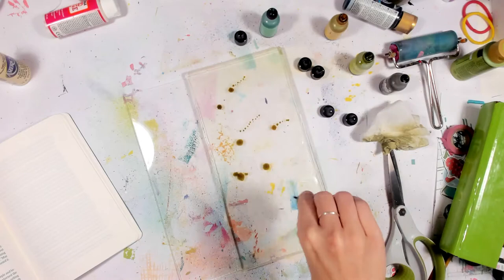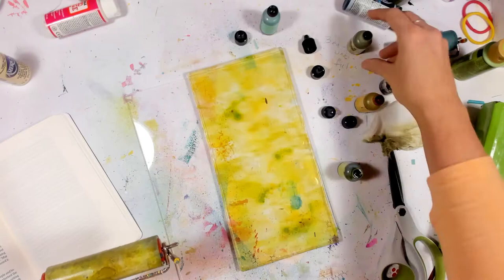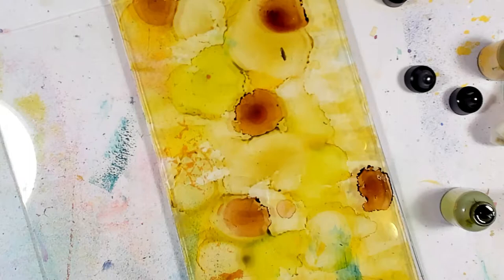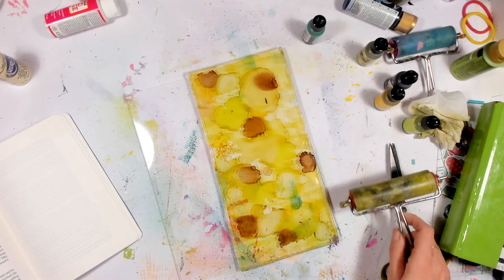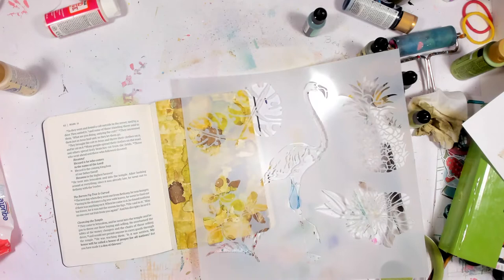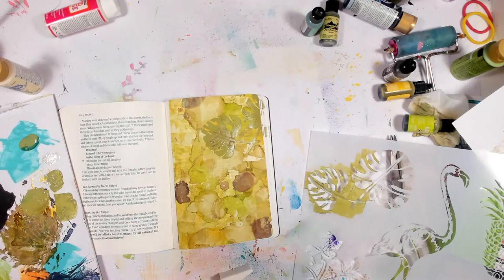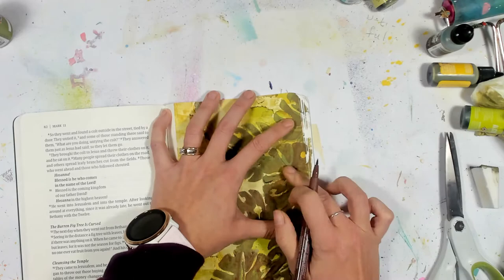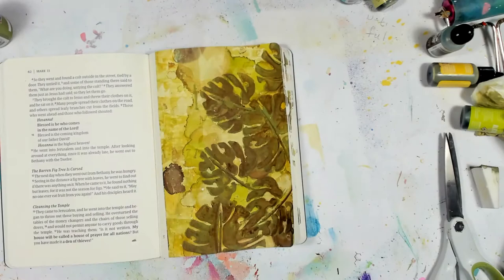Unusual Advent Bible Journaling - The Triumphant Entry - Using Gel Press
Lately I have been thinking about the connection between Christmas and Easter. Today, I wanted to speak to that in this Advent Bible Journaling using Mark 11:8-10 (The Triumphant Entry.)

Ranger Ink - @timholtz Alcohol Ink (Pistachio, Sunshine Yellow, Citrus, Willow, and Espresso)

The Crafter's Workshop Stencils:
TCW623-Rebekah Meier "Life Words"
TCW527-Rebekah Meier "Word Association"
TCW612- Carmen Medlin "Tropical Elements"

DecoArt Acrylic Paint: Ebony, Basil, Burnt Umber

Mechanical Pencil